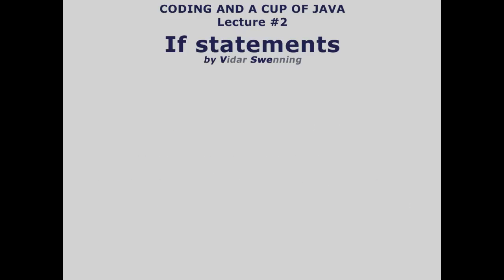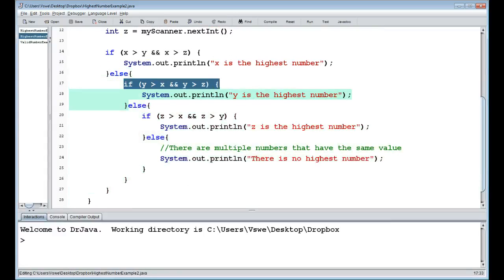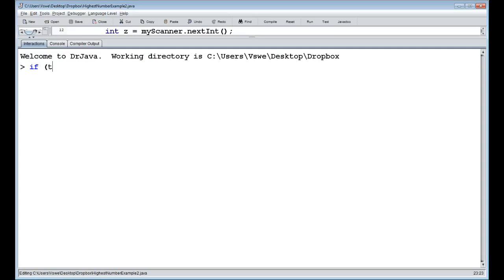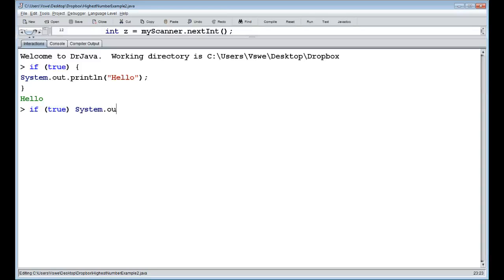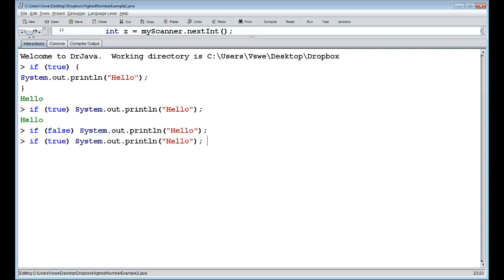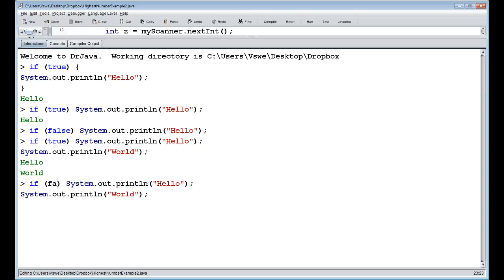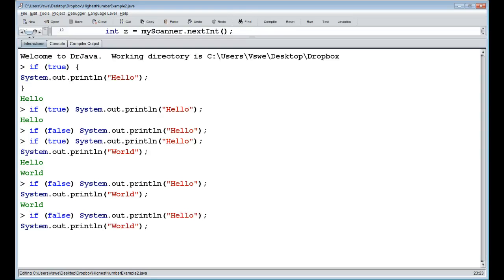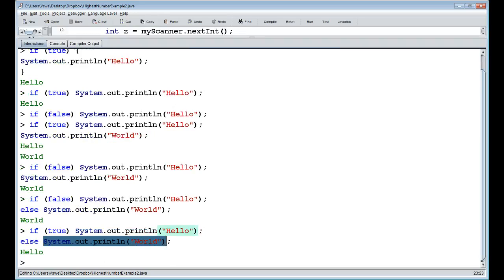Coding and a cup of Java - Lecture #2, If statements Part 2